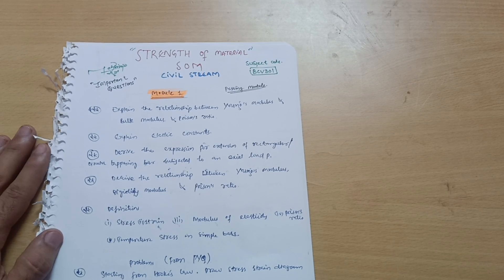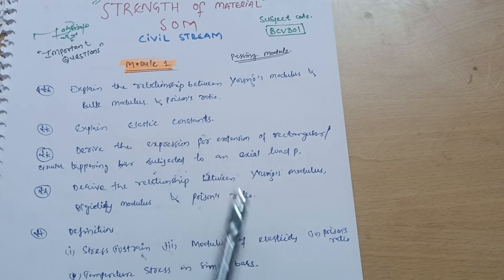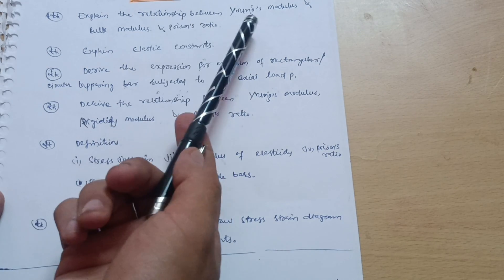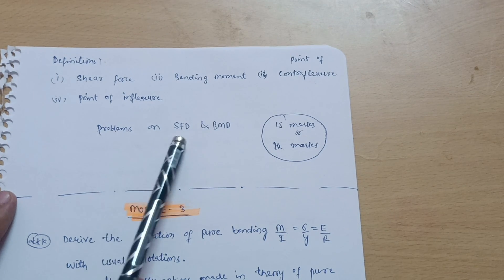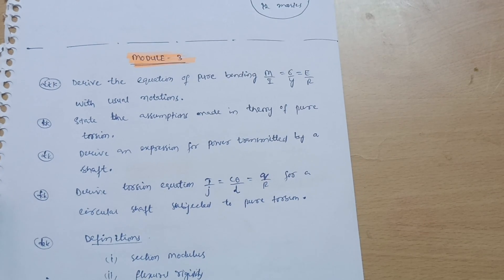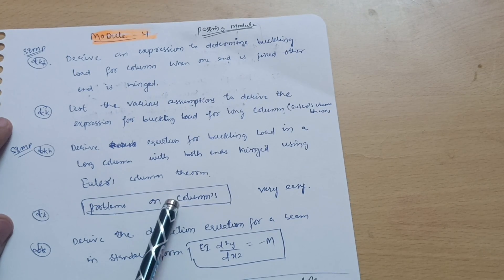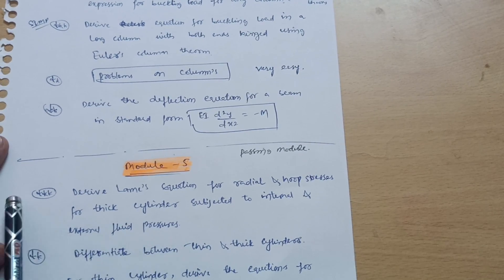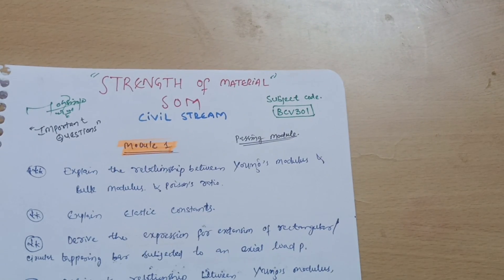SOM Important Questions Vtu| Strength Of Materials BCV301💯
Your Queries,
Som important questions vtu
Strength of materials
Strength of materials vtu
SFD and BMD
bcv301
BCV301
bcv301 vtu
strength of materials vtu important questions
strength of materials important questions vtu
how to pass som in vtu
how to pass strength of materials vtu
SOM vtu important questions
mohsin ali
shear force diagram and bending moment diagram
how to draw sfd and bmd